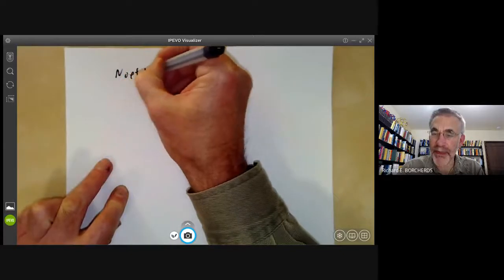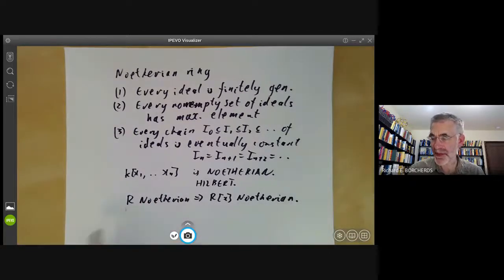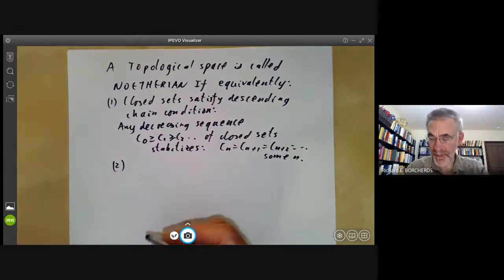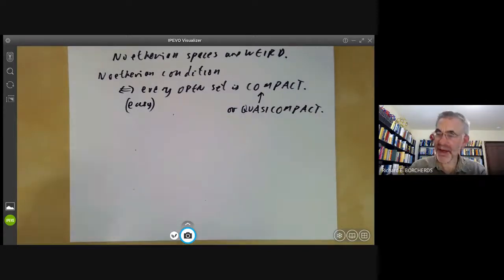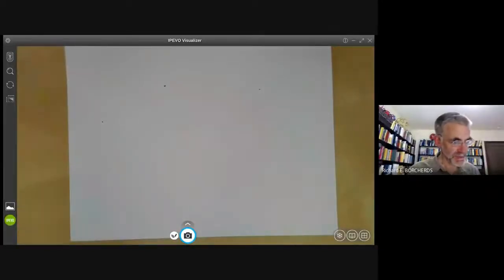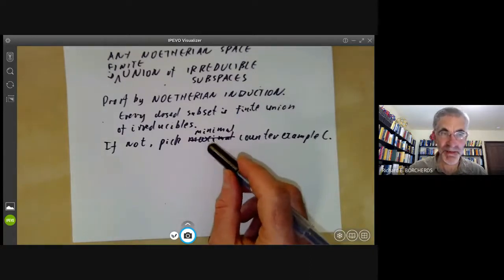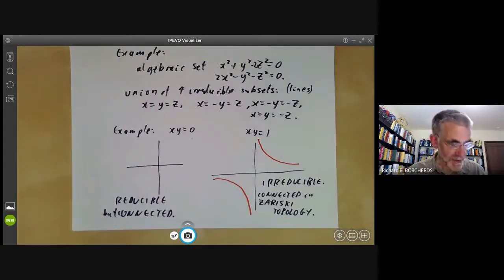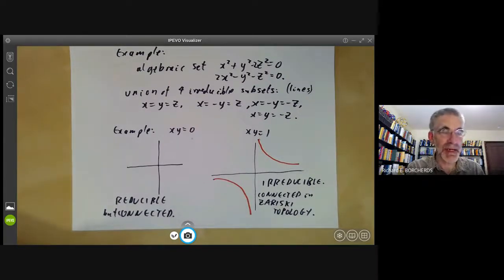algebraic geometry 6 Noetherian spaces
This lecture is part of an online algebraic geometry course, based on chapter I of "Algebraic geometry" by Hartshorne. It covers Noetherian rings, Noetherian spaces, and irreducible sets.